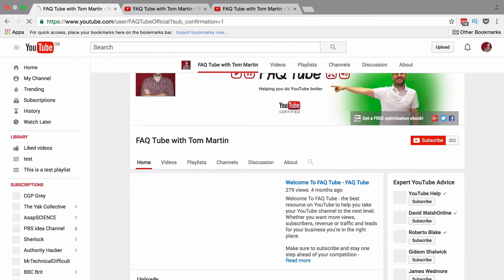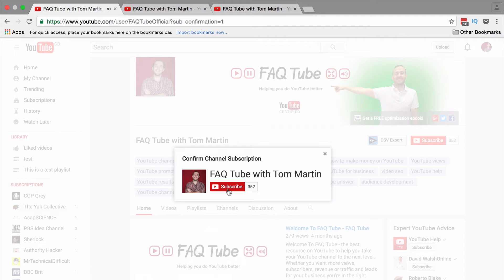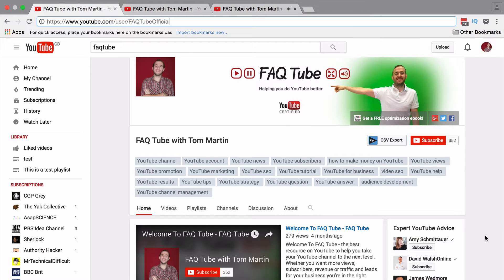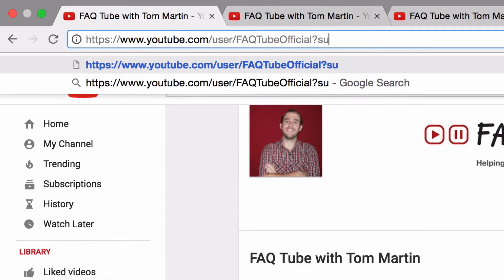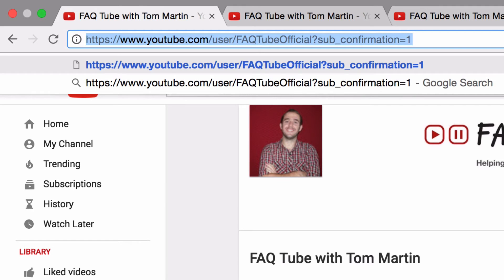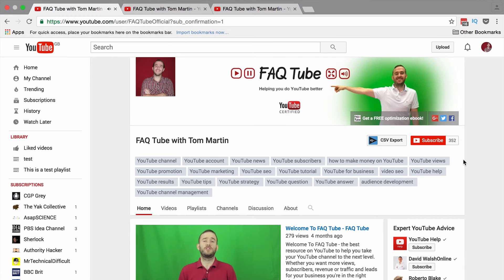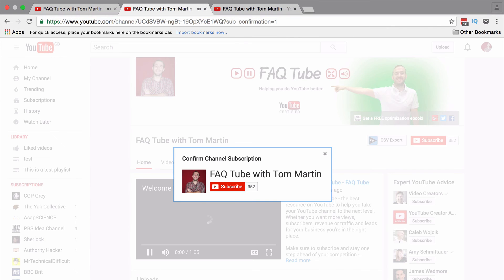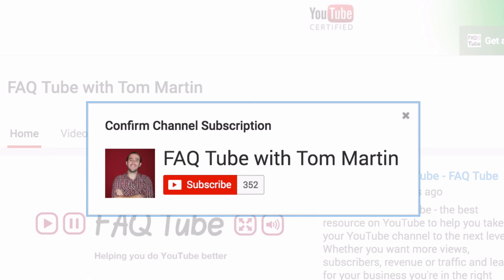How To Create A YouTube Subscribe Link 2016 - FAQ Tube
Get more tips on how to create and use these